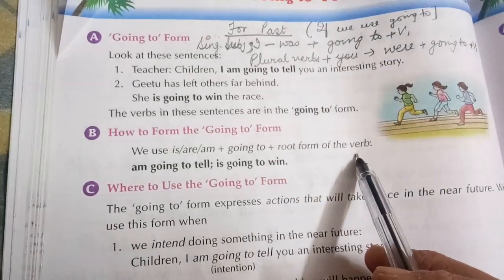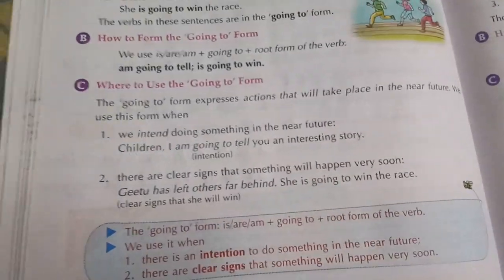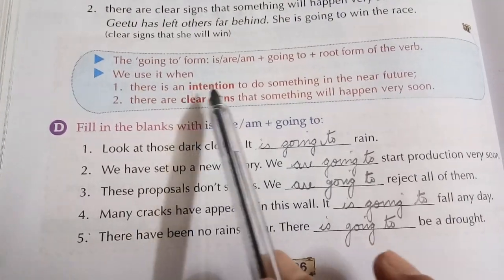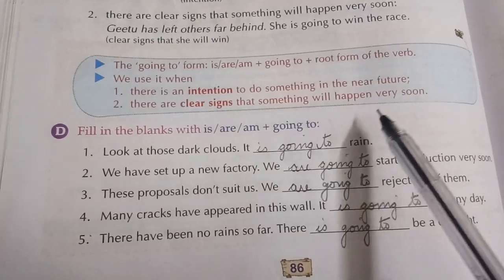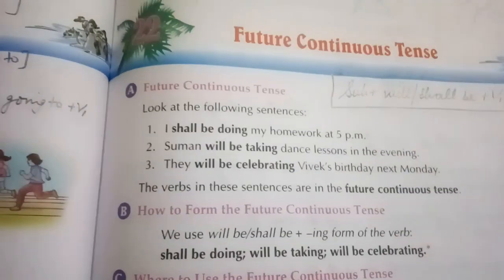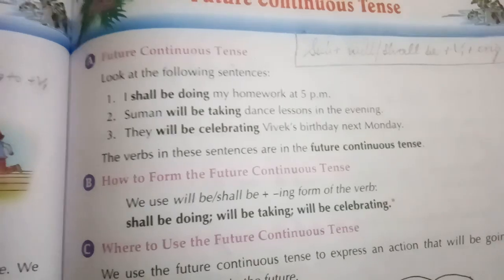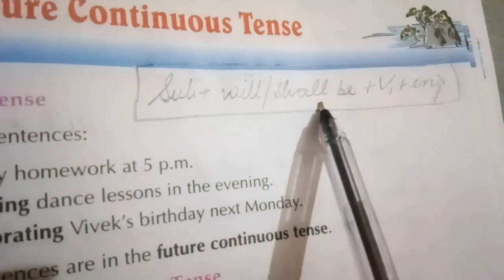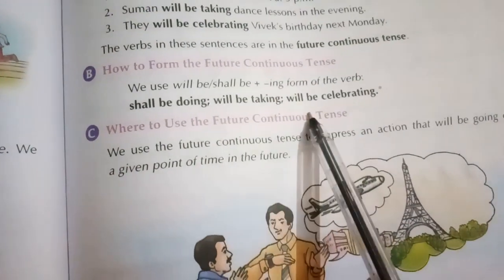Class 5 English grammar chapter 21,22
Going to,  future continuous tense